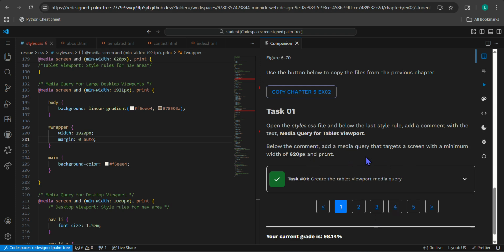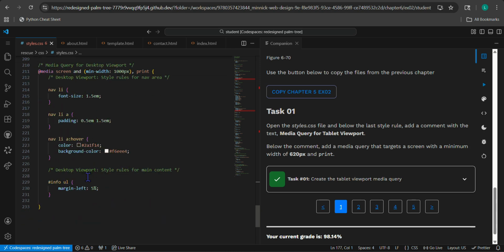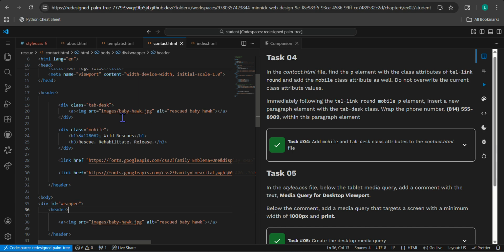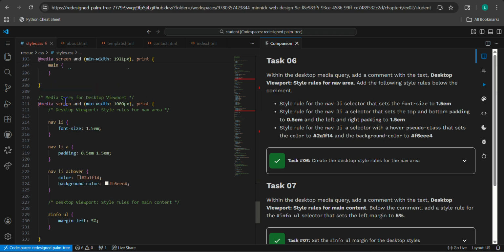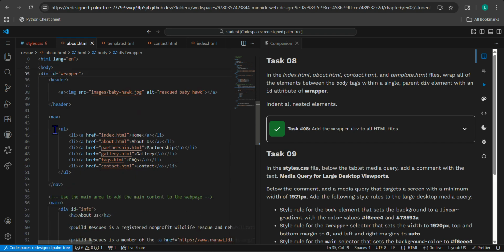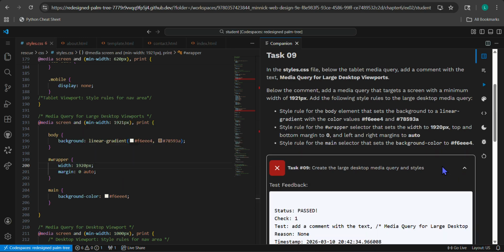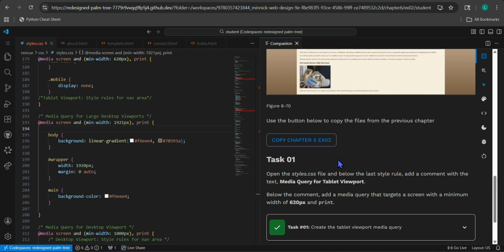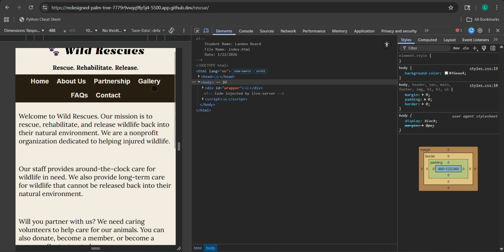Web Development Chapter 6 Lab Reflection